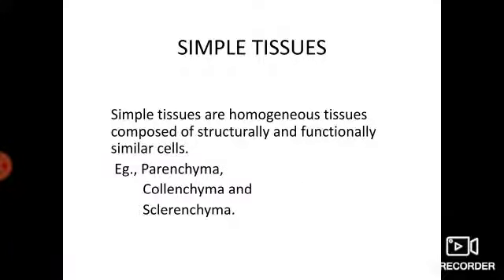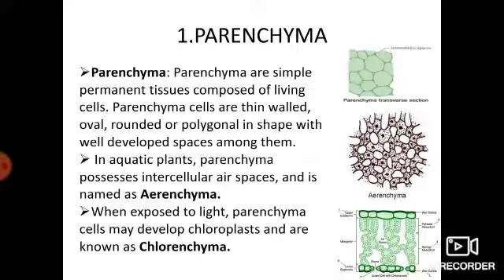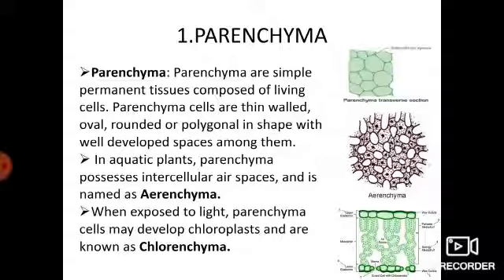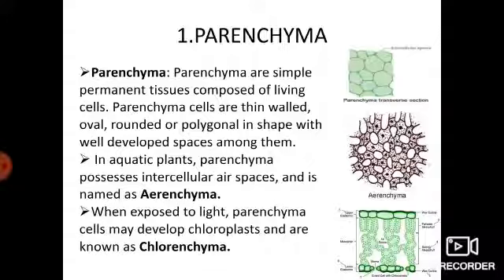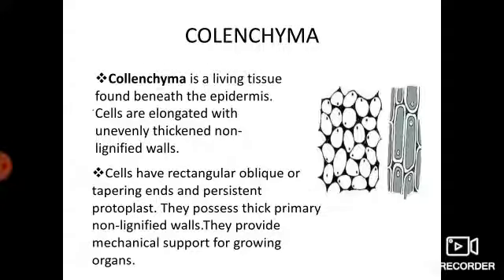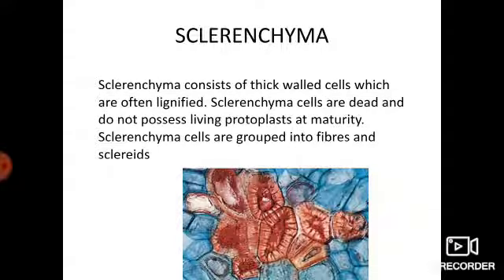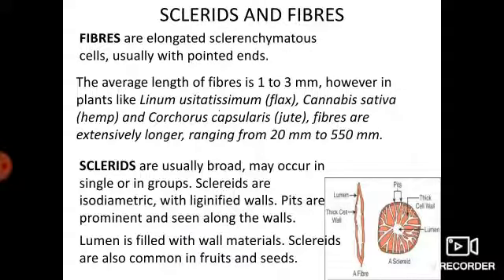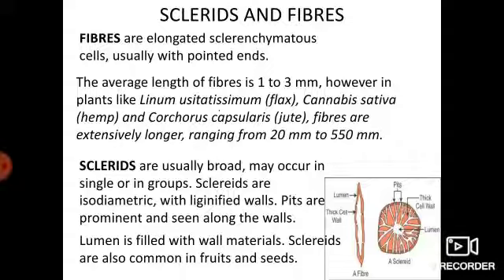9 th std Botany, Simple tissues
MMHS,MELUR